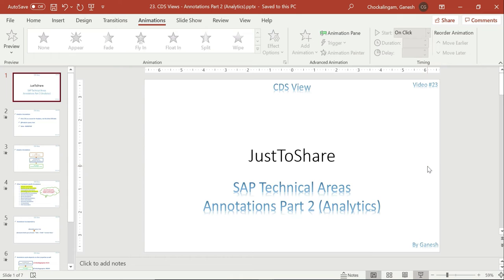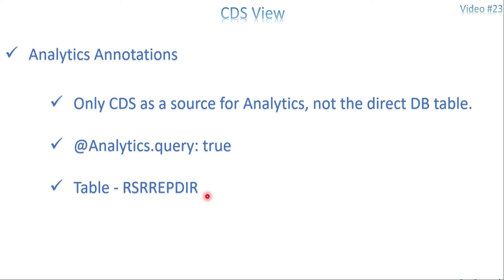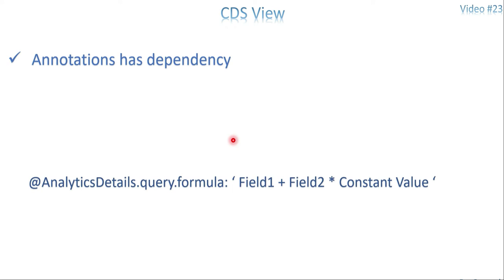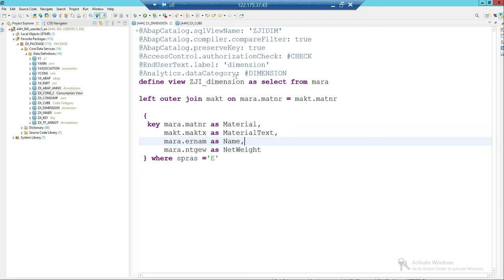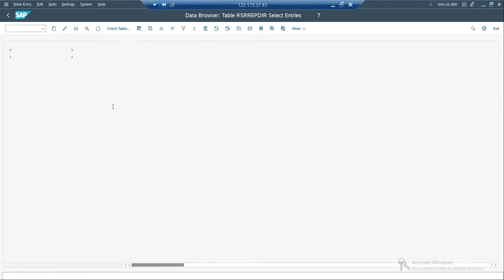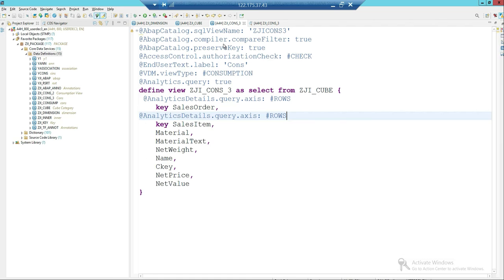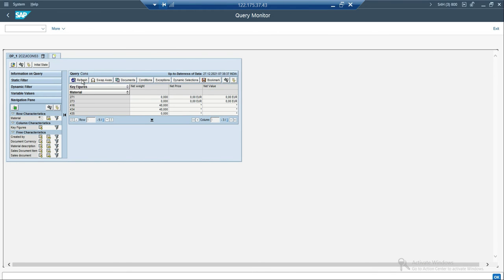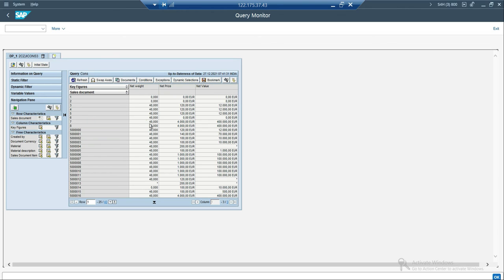Video 23: CDS View - Annotations Part 2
Explained the another set of annotations (Analytical) and showed the output using RSRT transaction. Described how to enable the CDS view in the RSRT transaction using annotations, and showed the relevant table where the CDS view entry has been added.

Showed other two properties of annotations like dependencies and the way it works.